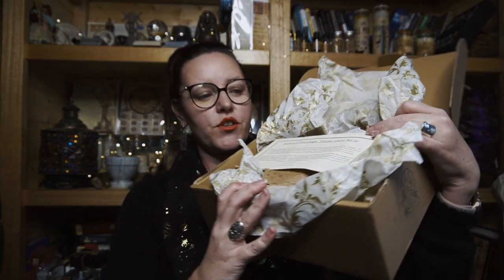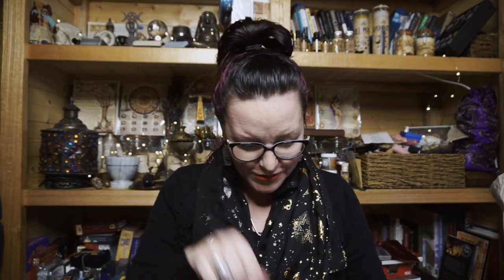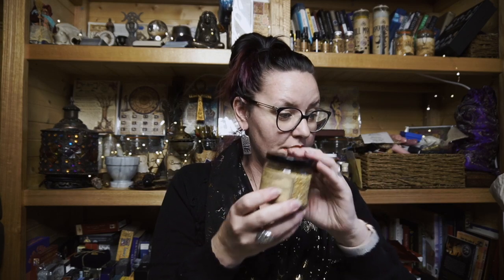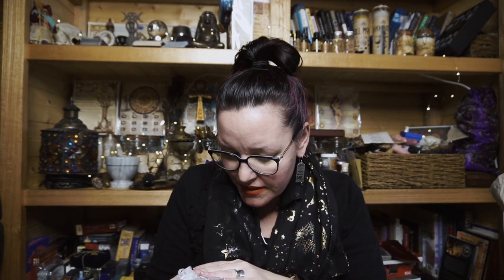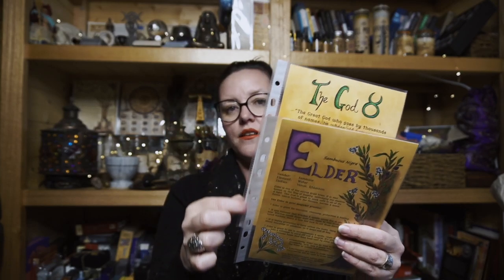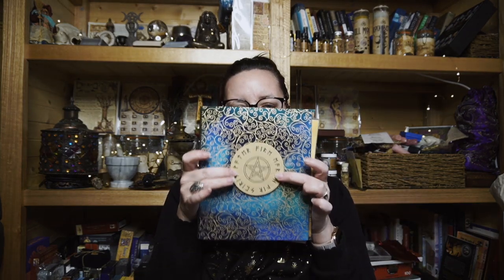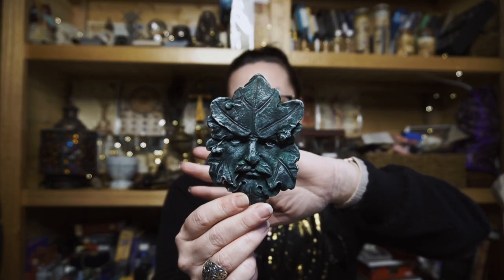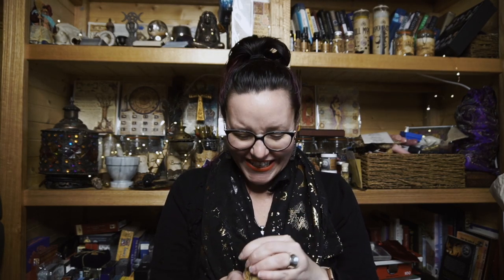EARTHLY ALCHEMY'S WITCHES CHEST || UNBOXING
Hello & Blessings Beautiful Soul,

Saravá & Axé to you!

Today I have Witches Chest No. 32 Keepers of Knowledge by  Eldar Crow and Lotus Moon of Earthly Alchemy.

If you are interested in supporting Earthly Alchemy's Witches Chest, then here is the link to their fabulous Witch Shop

☞ Link to my Tarot Masterclasses
If you have ever wanted to weave Witchcraft witch Tarot, then my courses are for you. These unique masterclasses were created to fill a gap in what is currently offered in the way of magickal tarot courses.

I'm so so soooo happy to be with you every day. Thank you for all the love and support xo

☞ WOULD YOU LIKE A TAROT AND OR ORACLE READING WITH ME? If so, then please head to my Etsy shop: Avalon Cameron
this video was filmed with a Canon G7X Mii & a Panasonic GH5
I use Final Cut Pro to edit.
I also use the Go Pro Hero 7
The DJI Osmo Pocket
The Sony a6400
My iPhone XS
And a few others when the occasion calls for it.

Much love and many blessings xo

Avalon 🖤